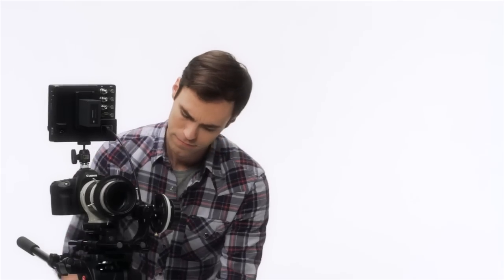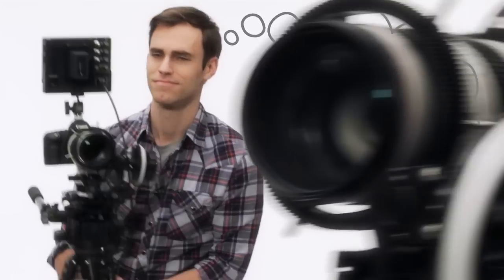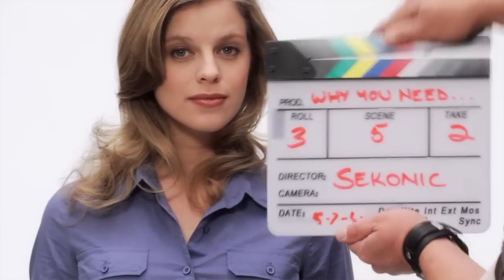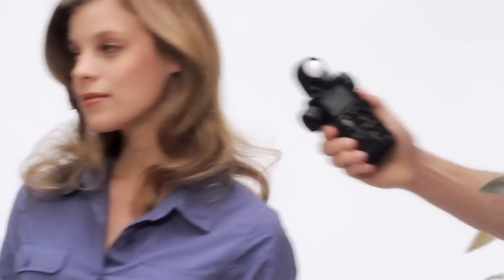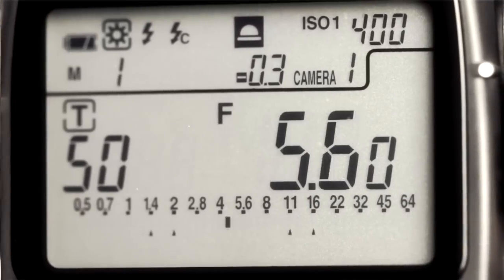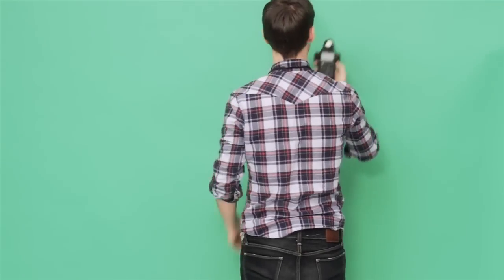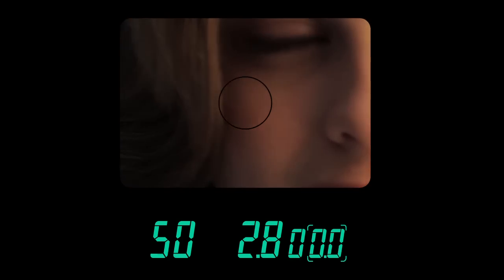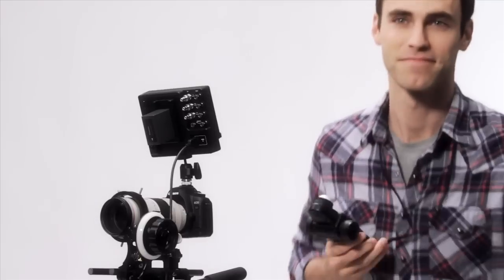Why You Need a Light Meter for Cine/Video and HDSLRs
If you shoot video professionally, you need a light meter.

It's true, the meter in your camera works pretty well, but it doesn't give you the level of control a light meter does. A light meter lets you see the exposure at the exact location the light is falling. This isn't some sort of average, it's an exact measurement at the exact spot you want. Let's say you're working with a green screen. A light meter lets you measure the evenness of your light by just clicking and holding a button. With a spot meter you can check your lighting to make sure you're getting maximum detail in your highlights and your shadows. So sure, your camera's built in meter might be good enough, but then again, good enough might not be good enough.